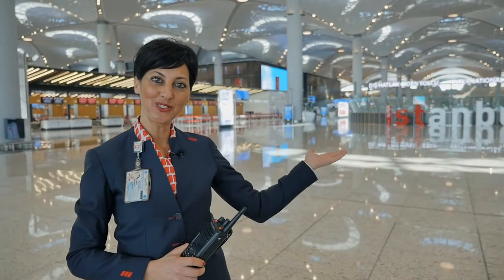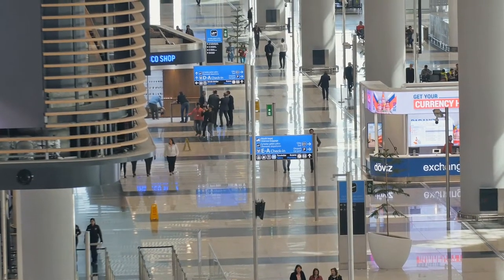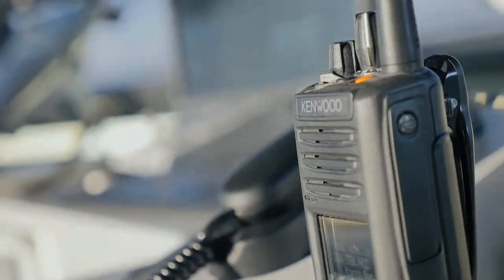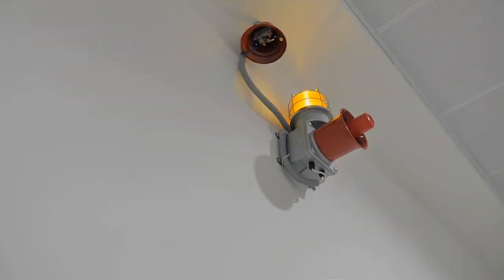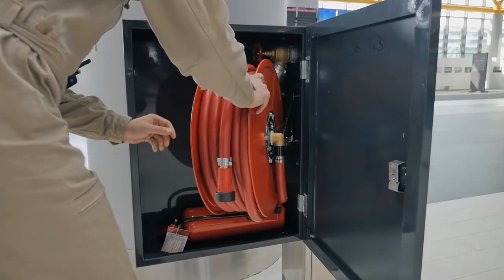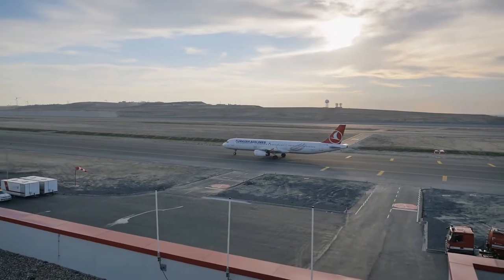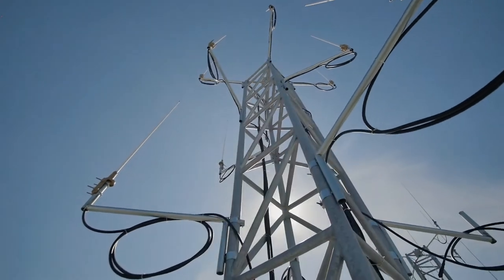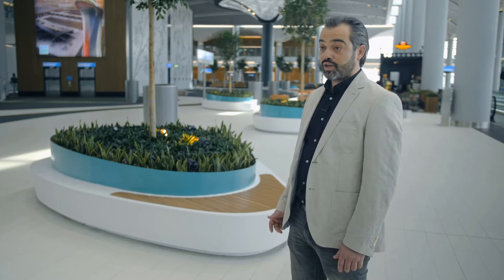KENWOOD NEXEDGE NXDN Istanbul Airport IST film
The story behind the KENWOOD NEXEDGE Gen2 NXDN digital radio communications system at the new Istanbul Airport IST. The first 64-channel, single site system of its kind.